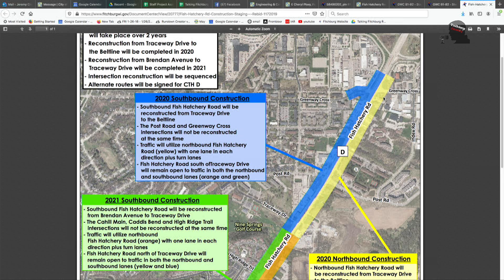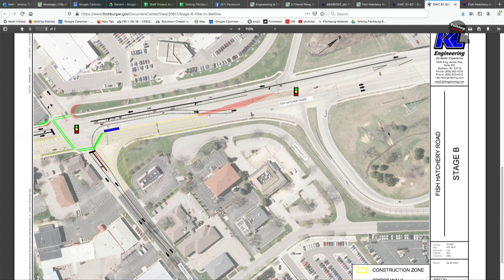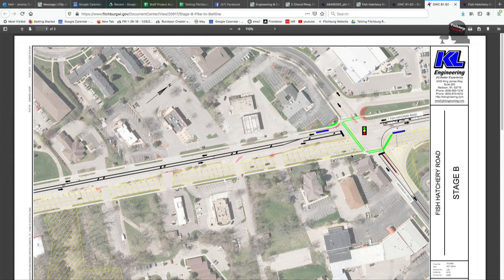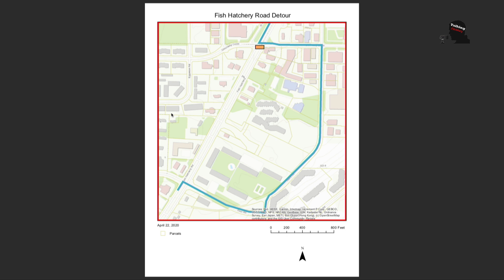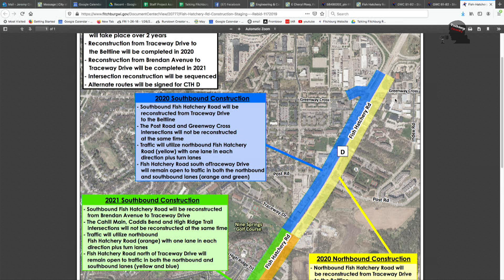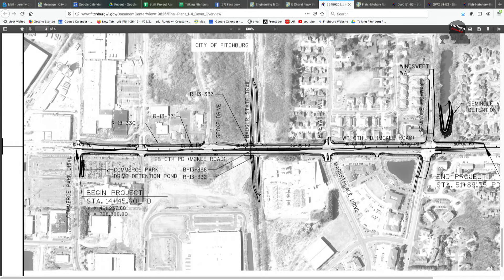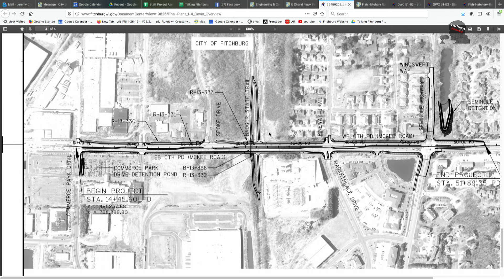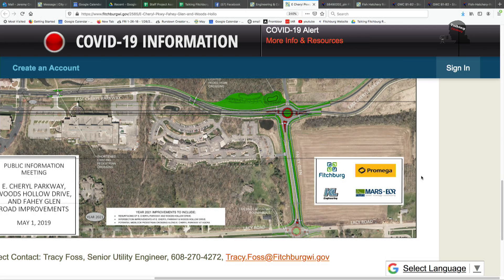Fitchburg Road Construction Update 4-23-20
Here is the Fitchburg Road Construction Update for Thursday, April 23. We will continue to have weekly updates all through the construction season!